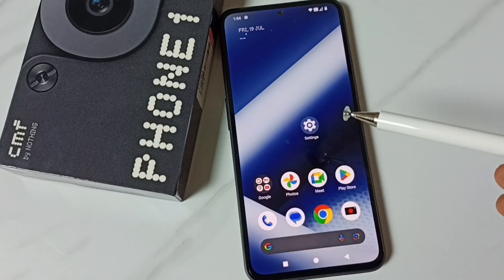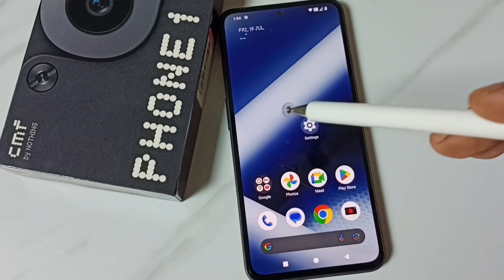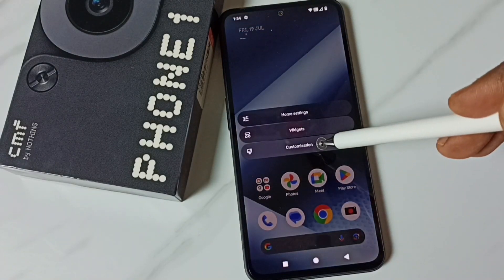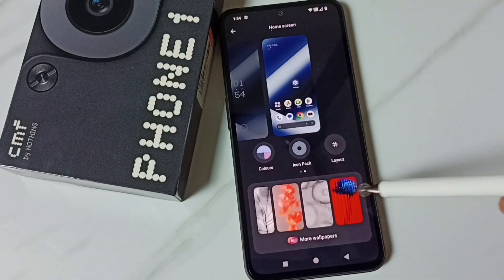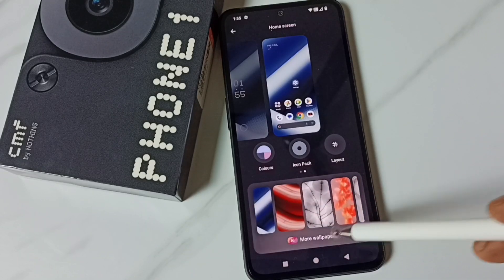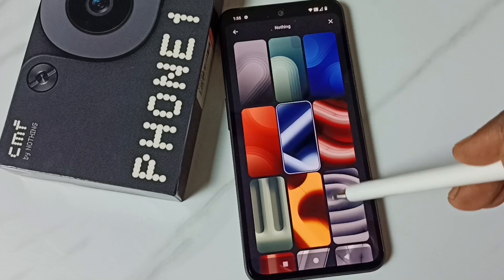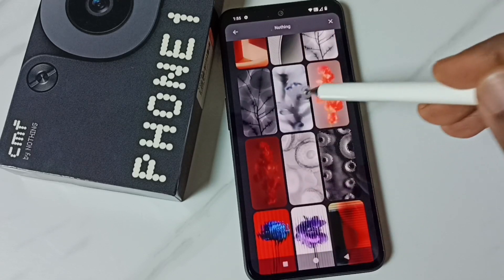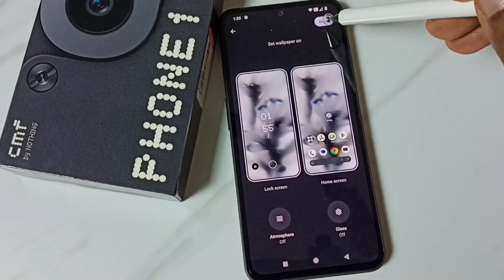How to Change Wallpaper in Nothing CMF Phone 1